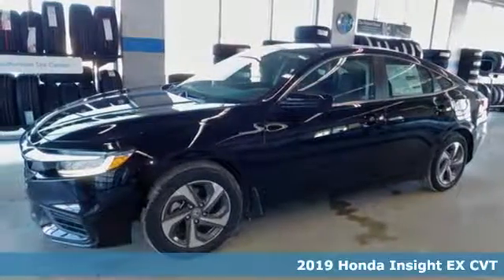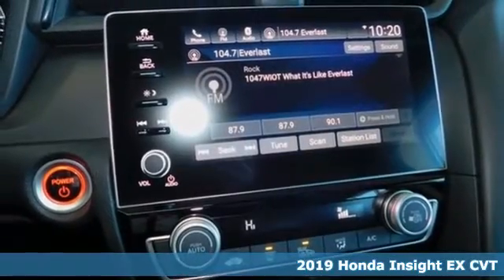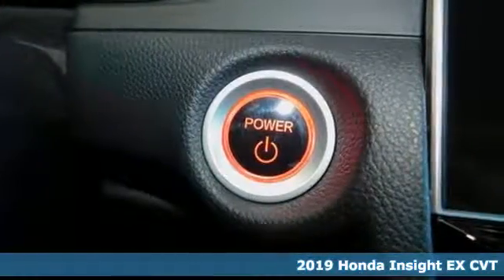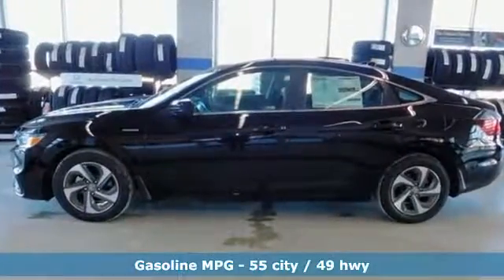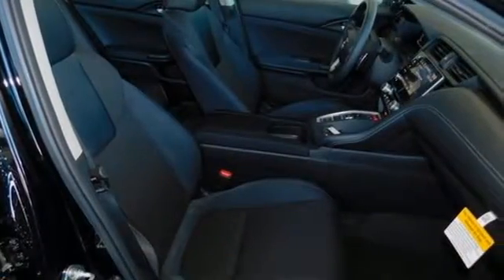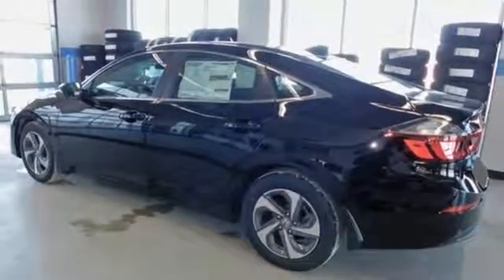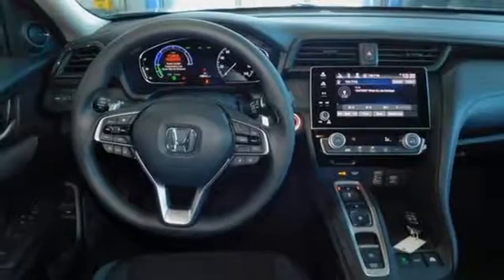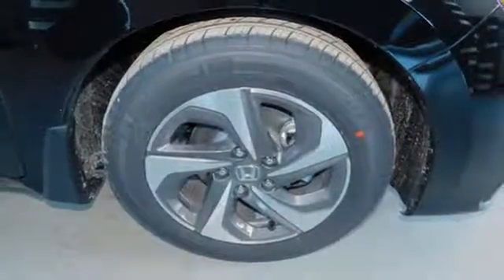New 2019 Honda Insight Bowling Green OH Perrysburg, OH #19186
Year: 2019
Make: Honda
Model: Insight
Trim: EX
Engine: 1.5L I4 SMPI Hybrid DOHC 16V LEV3-SULEV30
Transmission: CVT
Color: Black
Interior: Black
Stock #: 19186
VIN: 19XZE4F5XKE025503
Crystal Black Pearl 2019 Honda Insight EX FWD CVT 1.5L I4 SMPI Hybrid DOHC 16V LEV3-SULEV30 Only 15-20min south of the Toledo area!, Insight EX, 4D Sedan, 1.5L I4 SMPI Hybrid DOHC 16V LEV3-SULEV30, CVT, FWD, 16" Aluminum Alloy Wheels, 8 Speakers, ABS brakes, AM/FM radio: SiriusXM, Exterior Parking Camera Rear, Fabric Seat Trim, Front Bucket Seats, Front Center Armrest, Illuminated entry, Low tire pressure warning, Remote keyless entry, Split folding rear seat.brbrThink Thayer Honda for service, value and selection. If its about the price think Thayer Honda as well. Only a short drive from the Toledo or Findlay area. Recent Arrival! 55/49 City/Highway MPGbrbrbrThink Thayer - for your One-Stop Shopping Experience!

Address:
1019 N Main St